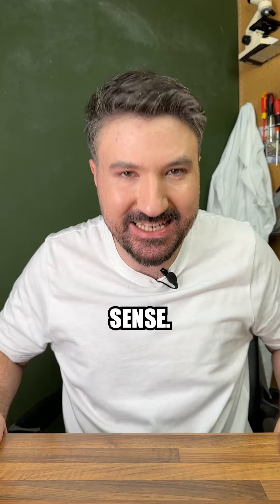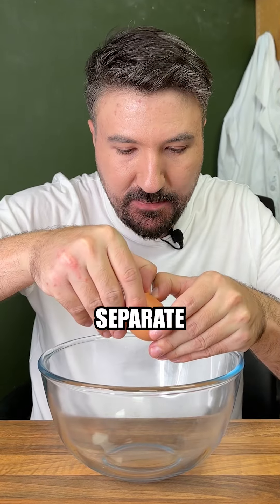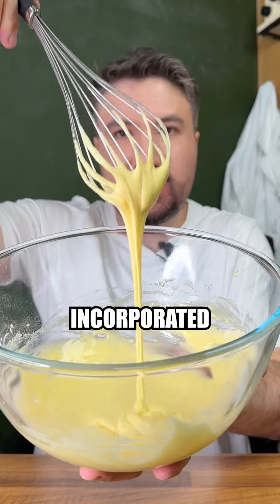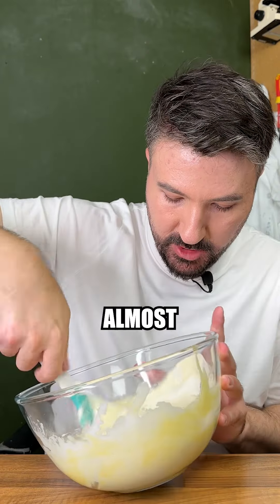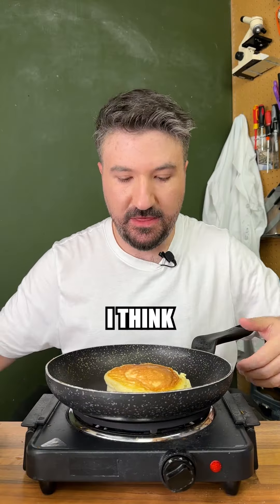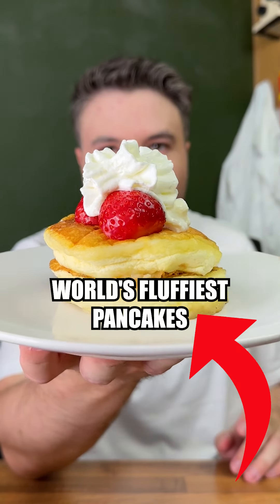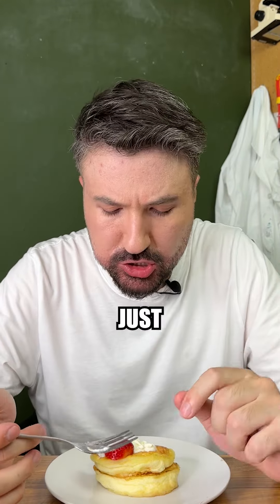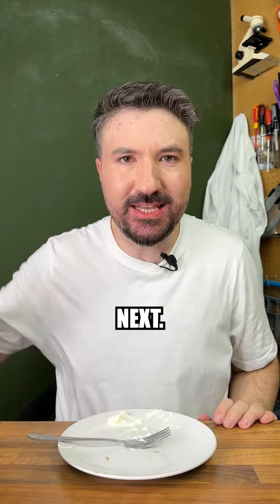I tested the worlds fluffiest pancakes?!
Credits:
@Mei & Kyong - Recipe
@Giorgiafitfood - Video
@Classical Goods - Video
@littlemissfion - Video